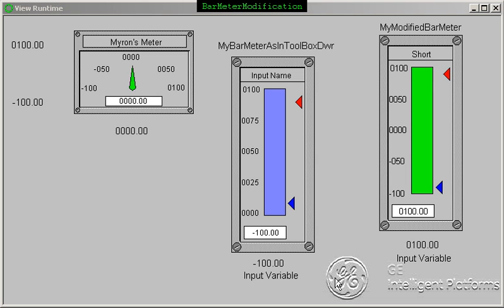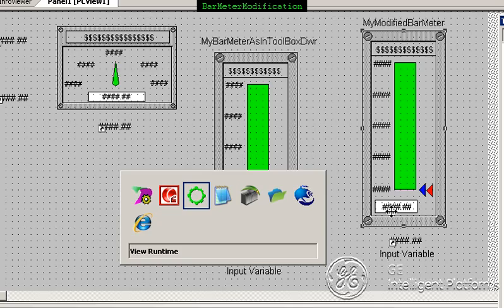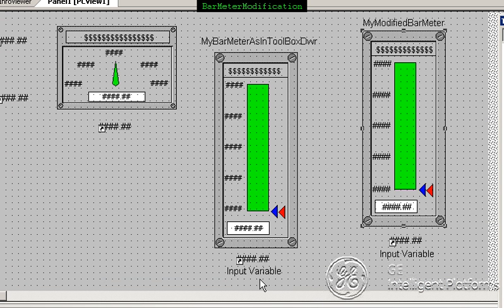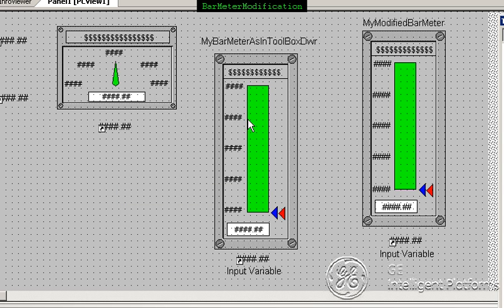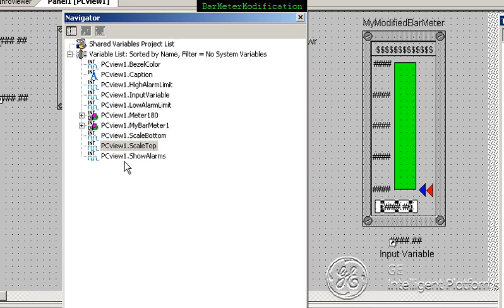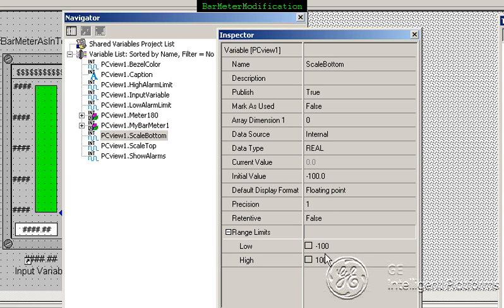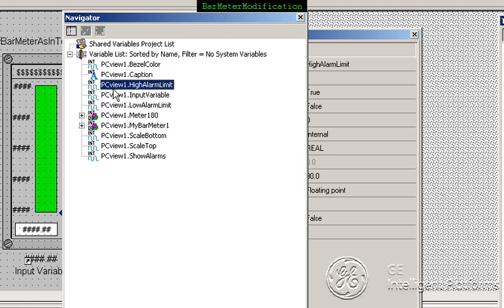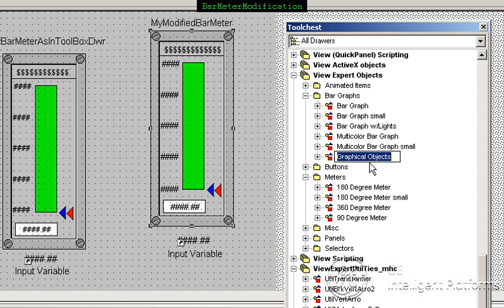GEIP_PMEqpce0101_HowToModifyAbarGraph.avi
How to Modity a QPce Expert Object and return to Toolchest drawer.